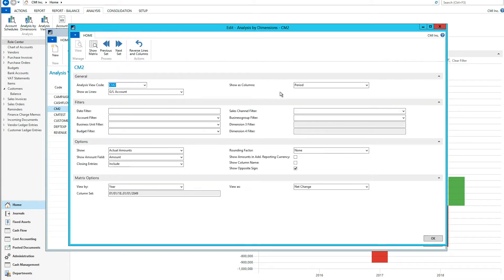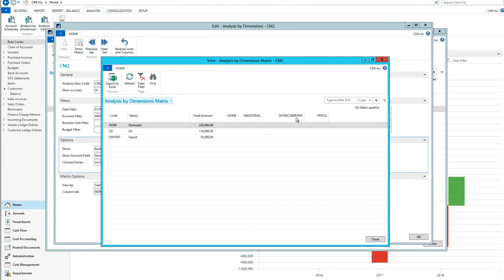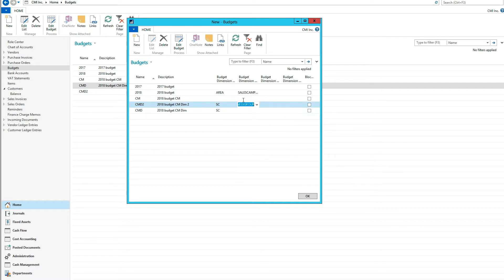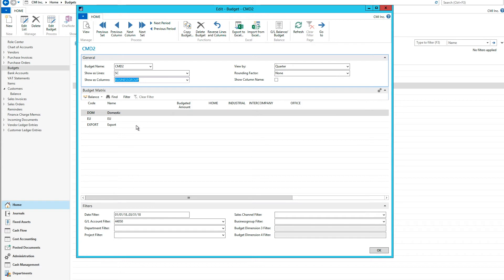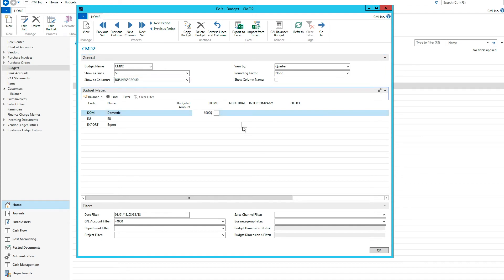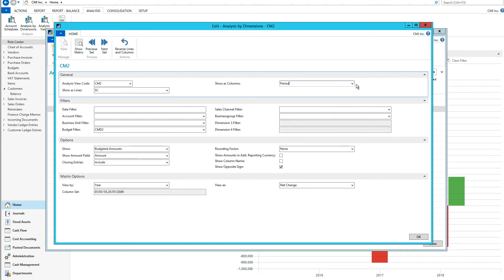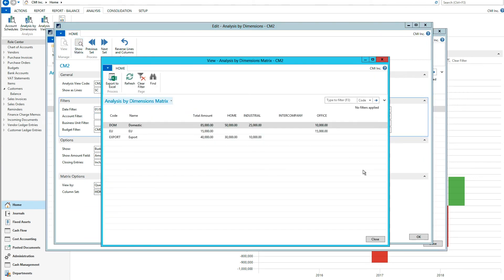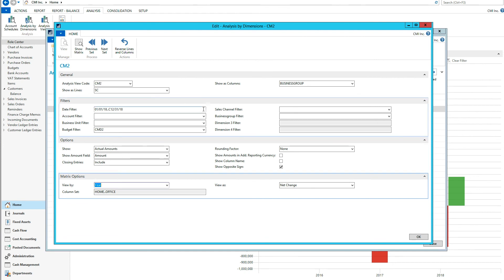Dynamics NAV 2017: Analysis Views Pt. 2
Learn Analysis Views in Microsoft Dynamics NAV 2017 with Johannes Gudmundsson in this coffee mug tutorial.
Level: Intermediate